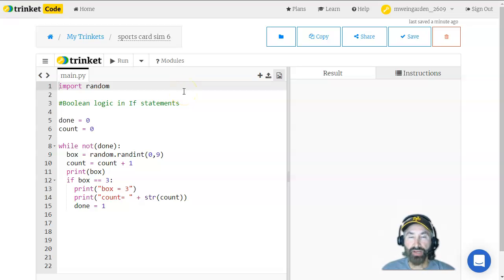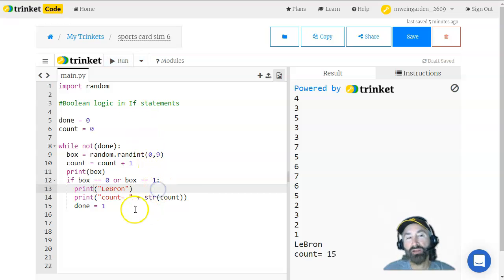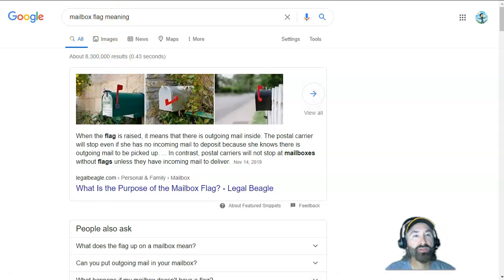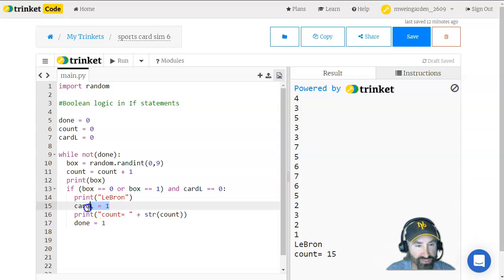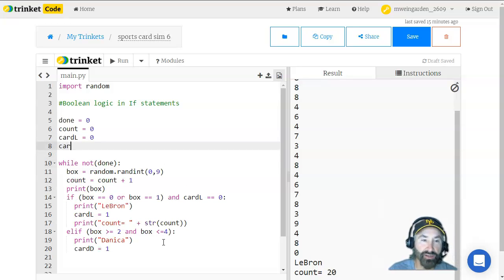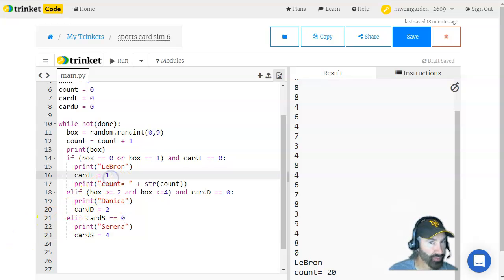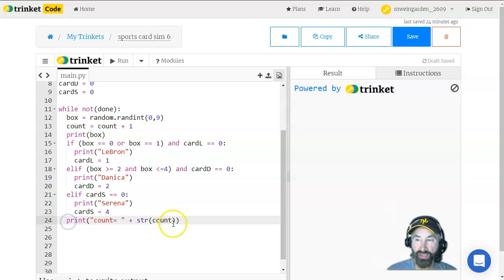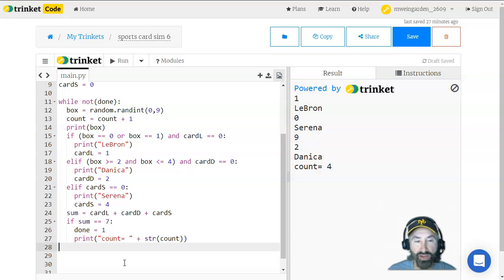AND, OR, NOT and flags in simulation programming